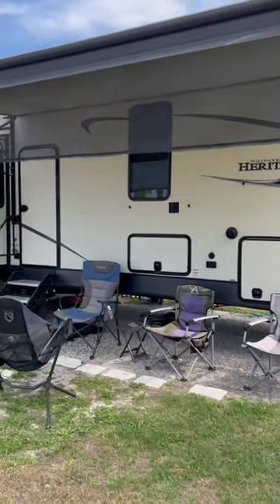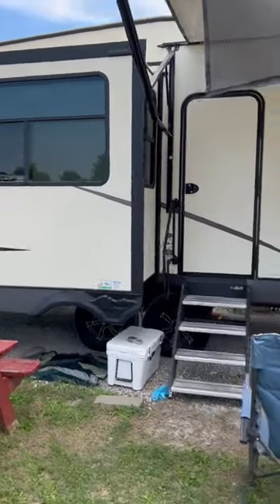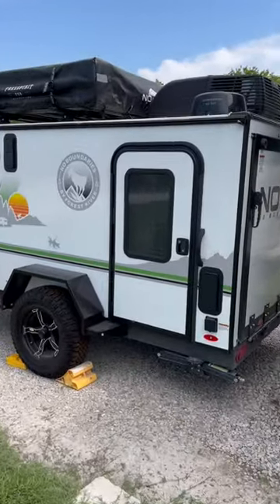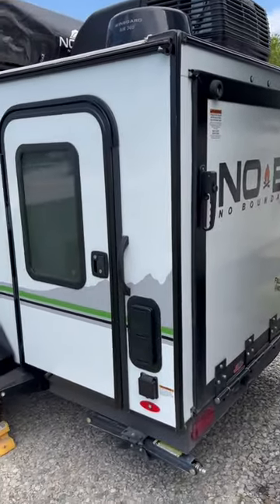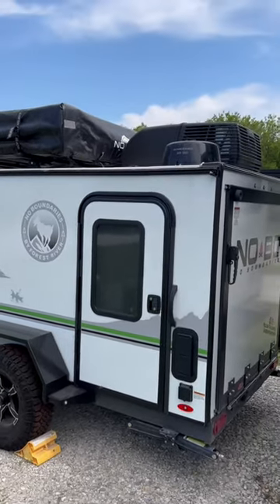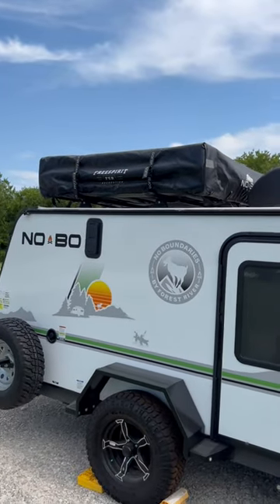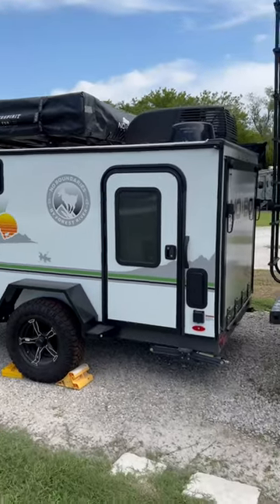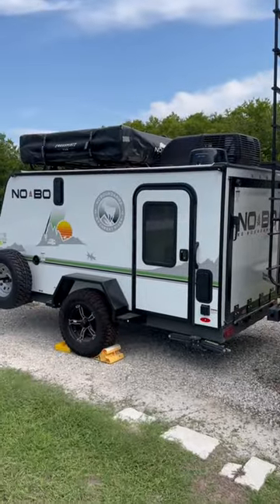Full Time RV Life - Off road and State/National park solution